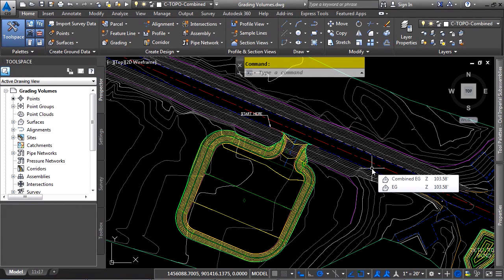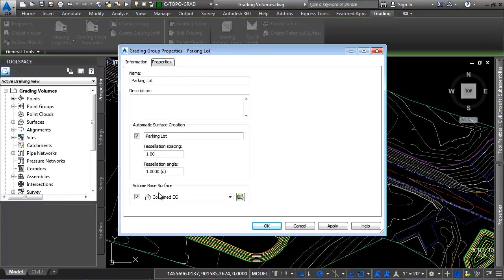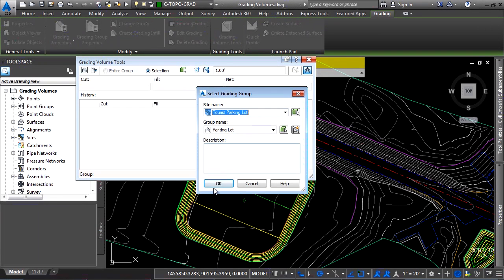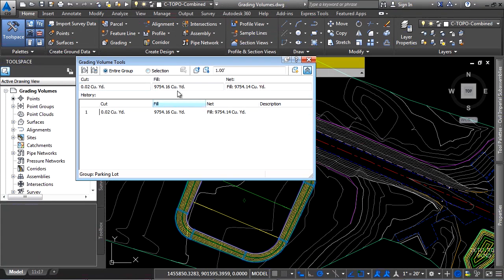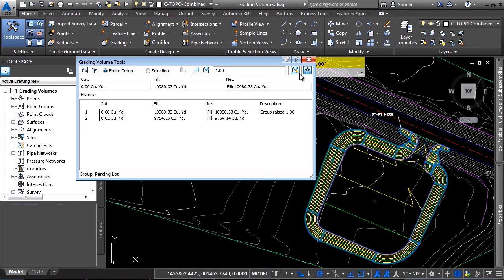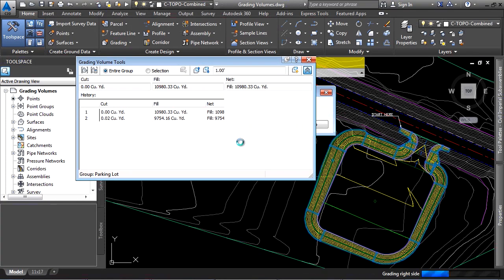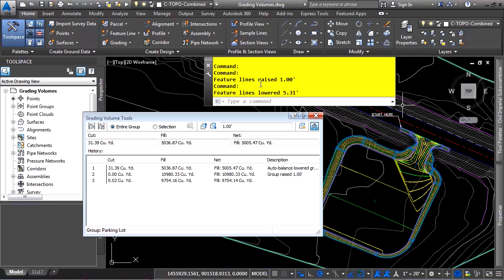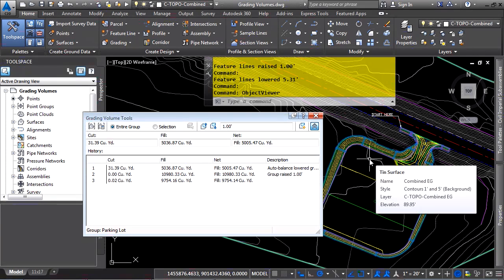11 04 Grading Volumes